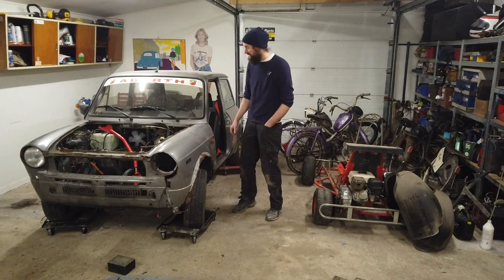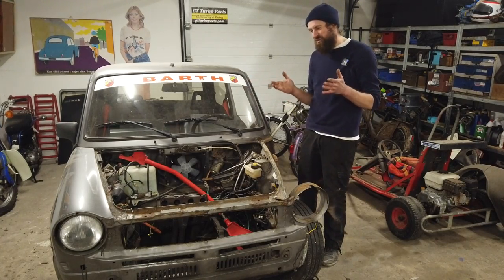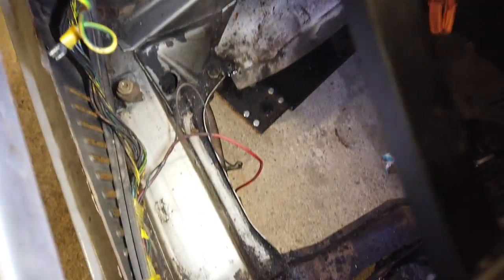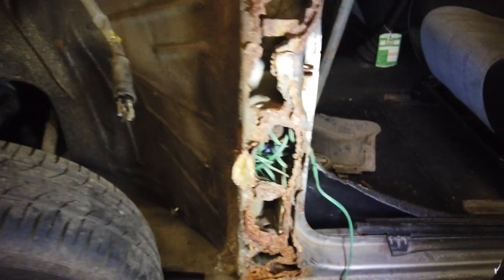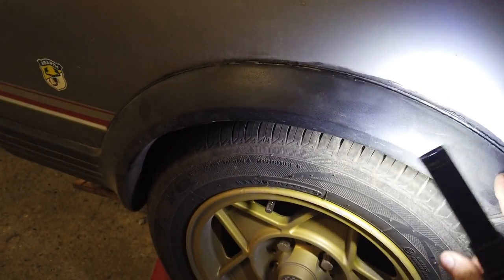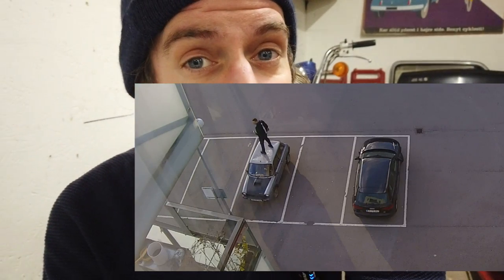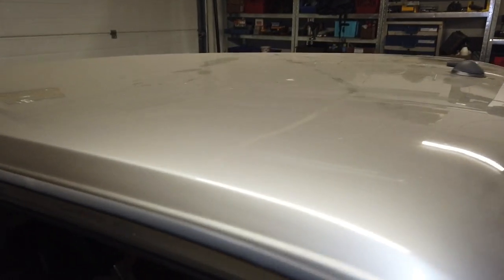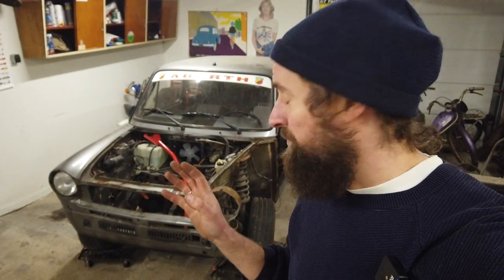Autobianchi A112 Abarth Project- A closer look at the bodyshell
In this video I remove the front wing on the Lancia/Autobianchi to see how bad the rust in the A-post really is...
I take a look at the rest of the shell as well and begins to address the issue with the paint (after all the rust is done) Should I build a paint boot?

The Fiat Abarth engine rebuild is coming along nicely on the side... But the rust needs to be fixed before it goes back in...

And yes... someone decided to stand un top on this little car not that long ago! Why would you do something like that?